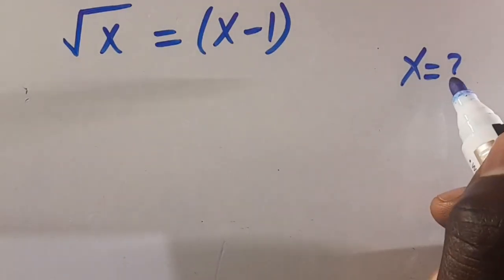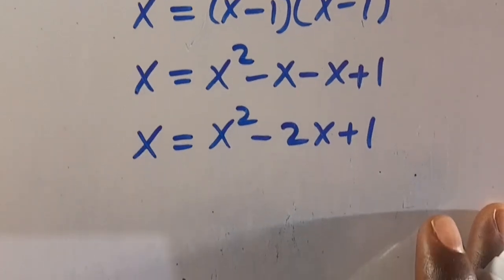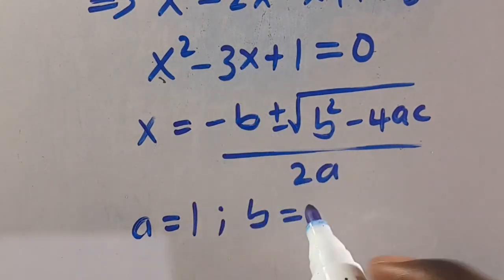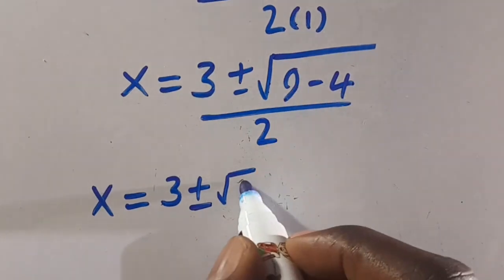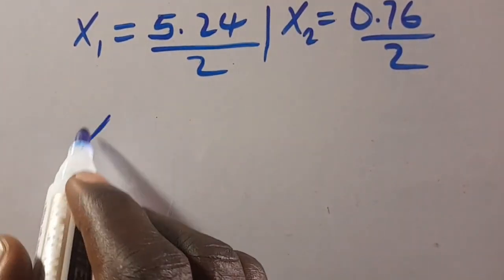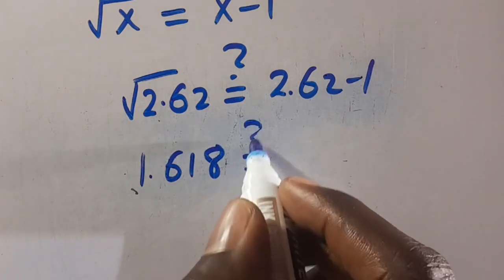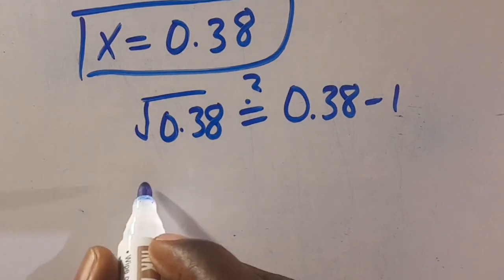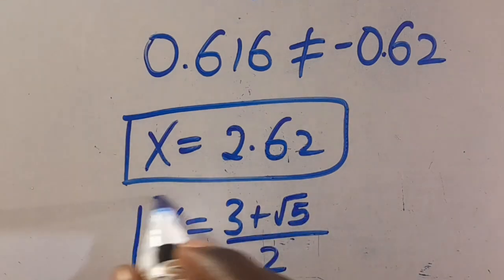USA Olympiad Exponential Problem